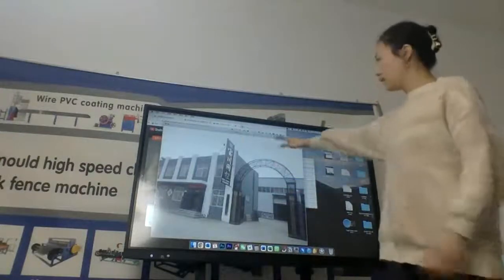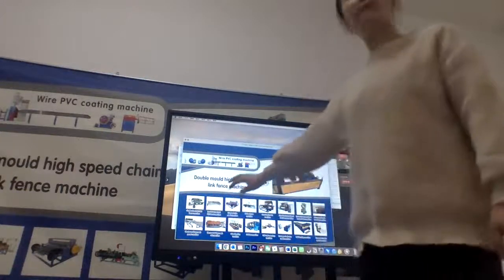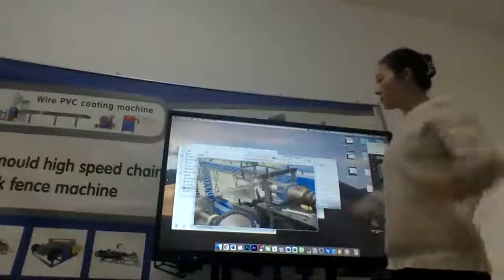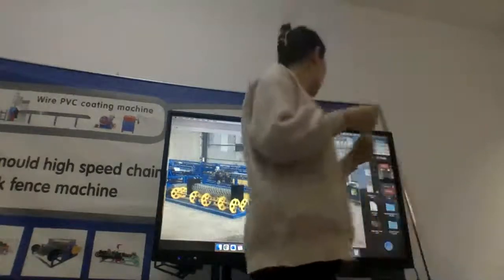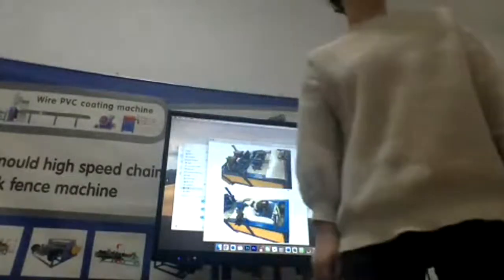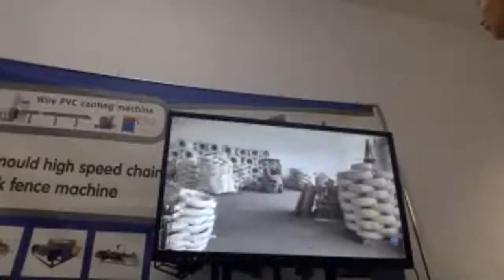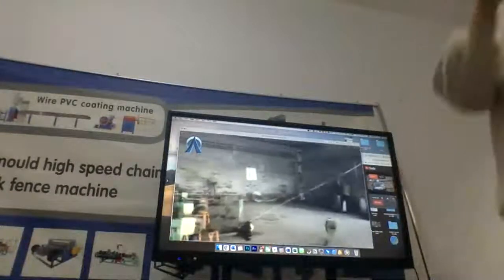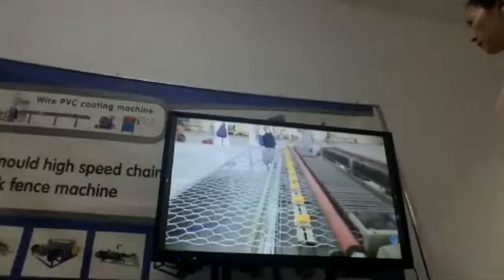Different kinds of wire mesh machines manufacturer direct sale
This live video we will introduce the below wire mesh machines one by one:
1. Chain link fence machine
2. Concertina wire machine
3. Barbed wire machine
4. Fixed knot mesh machine
5. Electro welded mesh machine